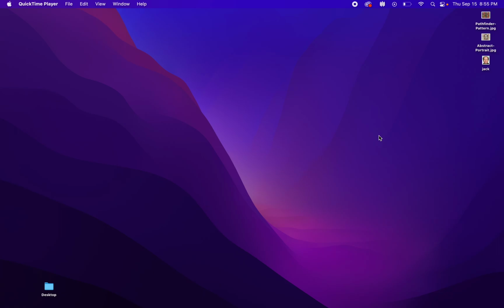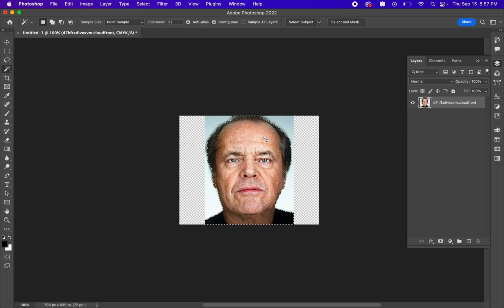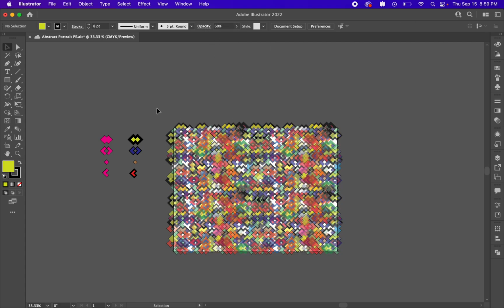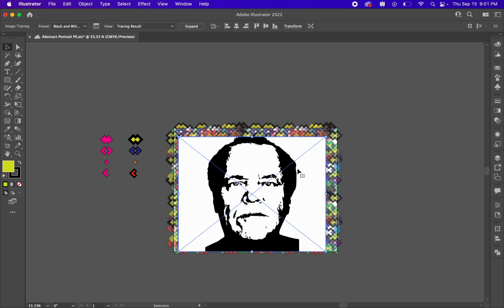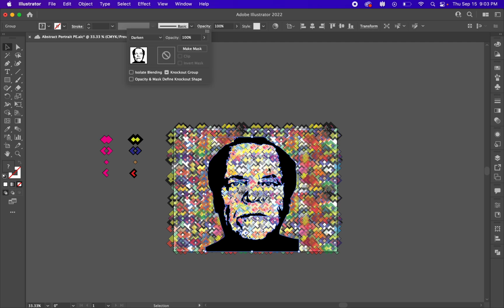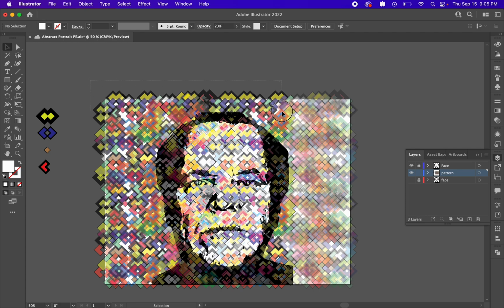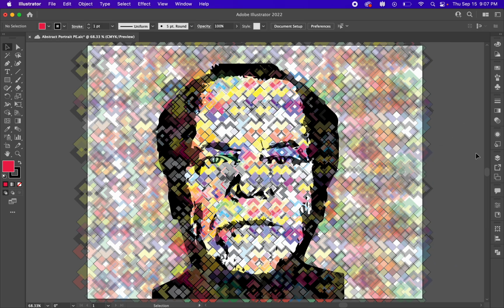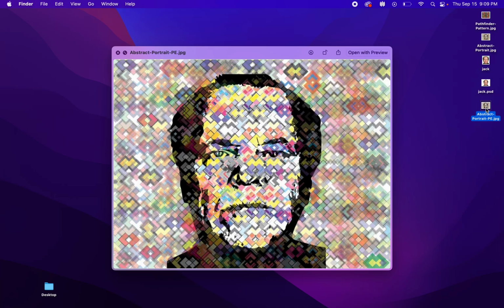Abstract Portrait - Adobe Illustrator